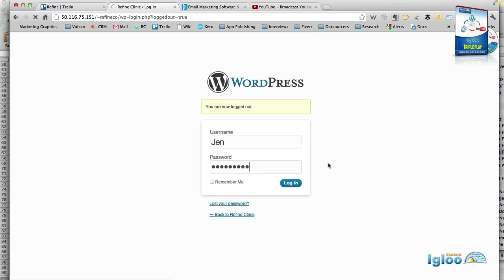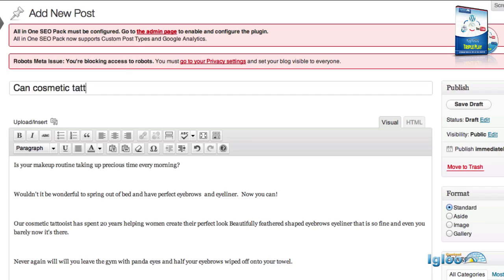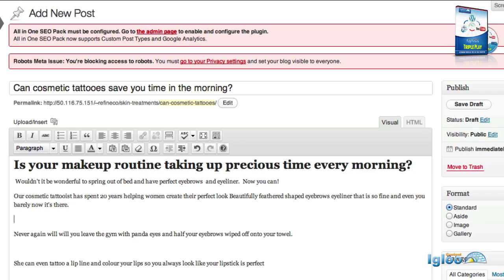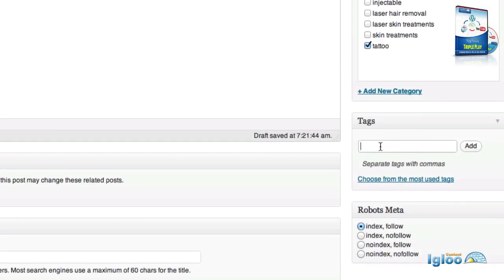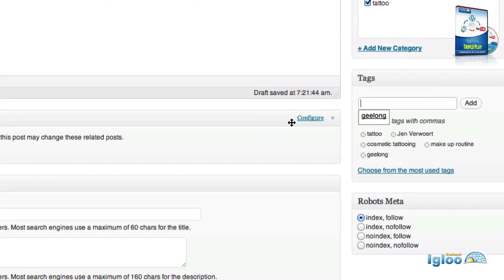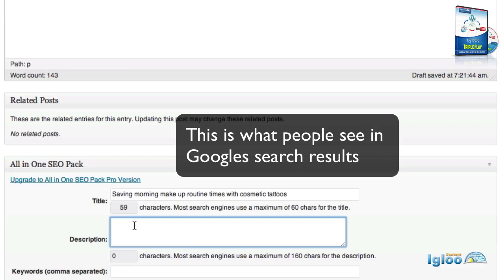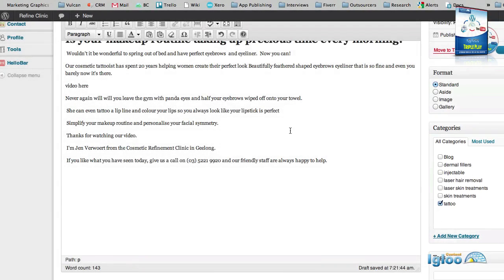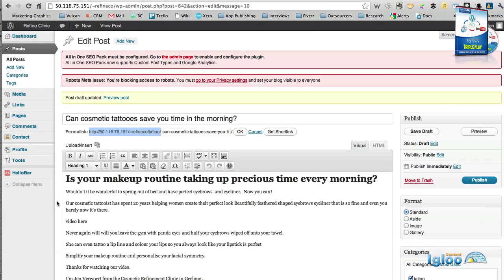TriplePlay-Step One - Optimising Wordpress Blog Post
Content Igloo Triple Play is here to help you become a new audience owner

This Video is step one of three steps that we call the Triple Play